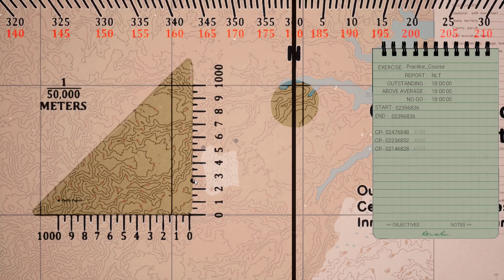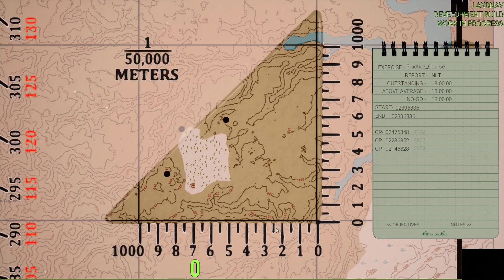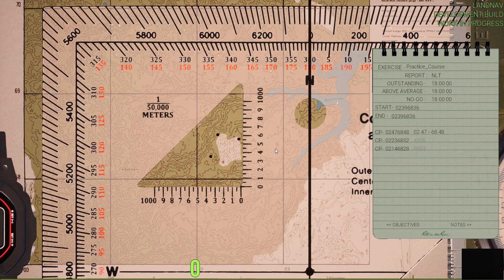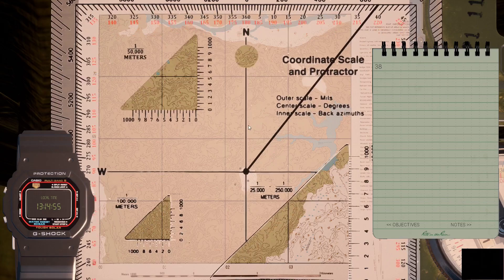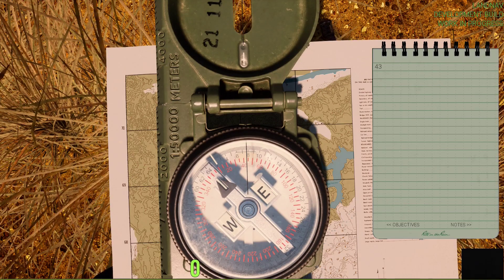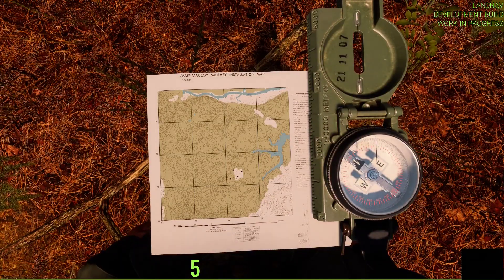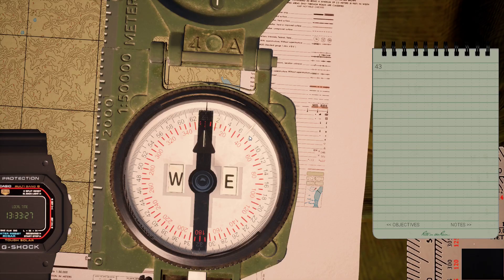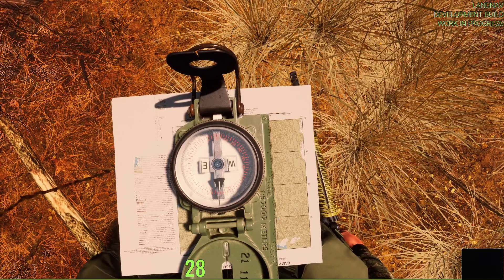LANDNAV - Q&A 01 - How to use the protractor and orient the map